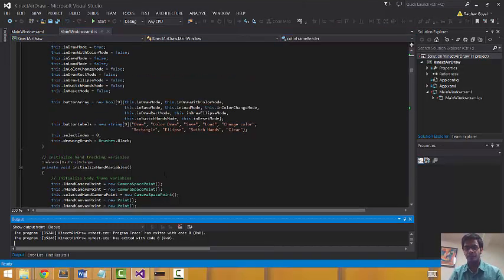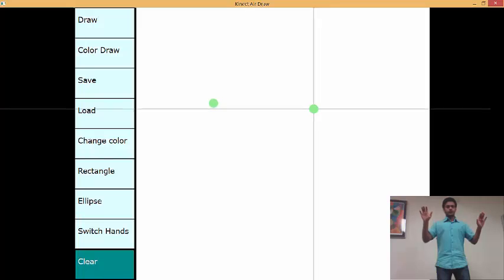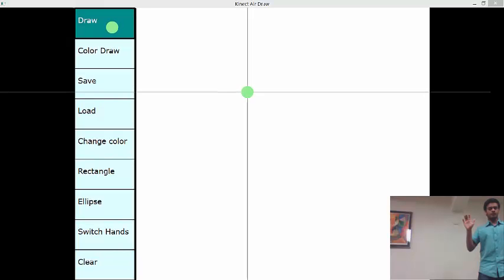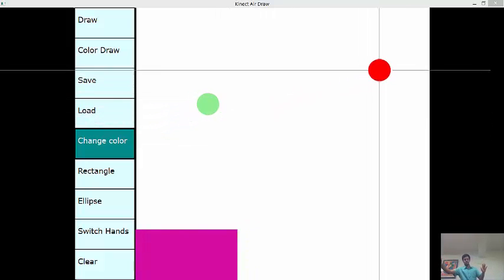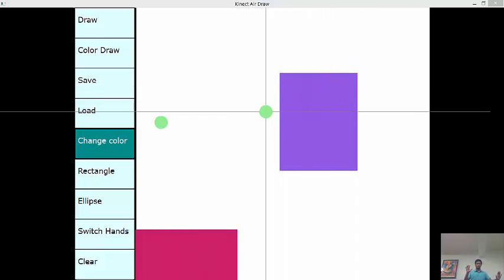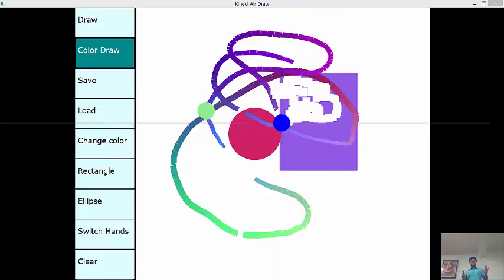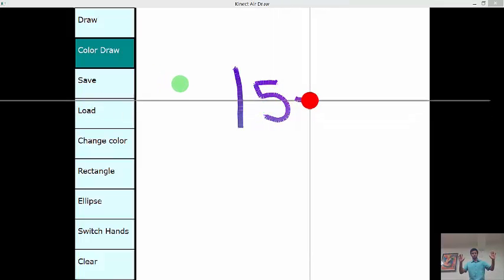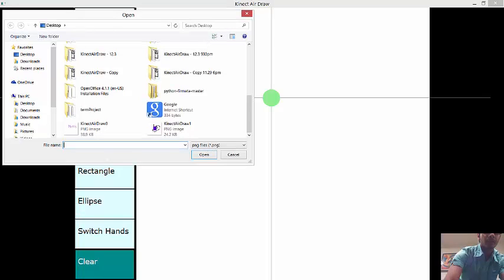Kinect Air Draw - CMU 15-112 Term Project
Here is my term project for 15-112! I used the Microsoft Kinect v2's body tracking in order to create a virtual drawing app.